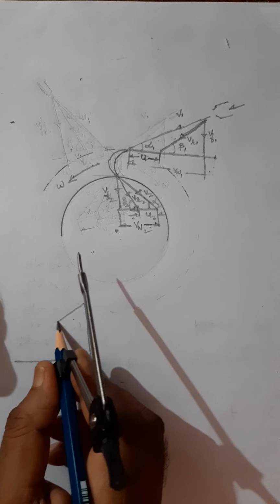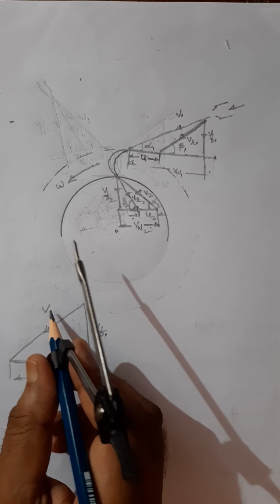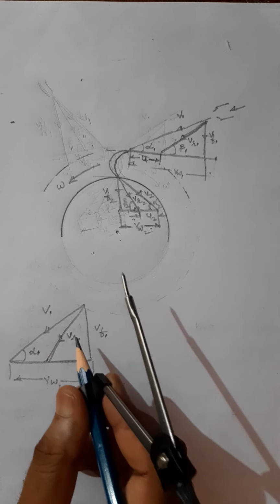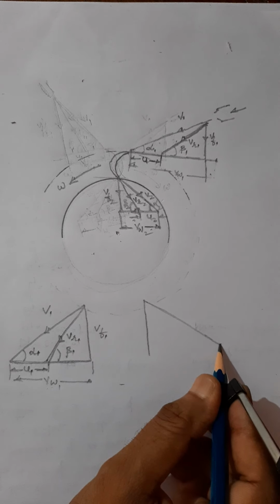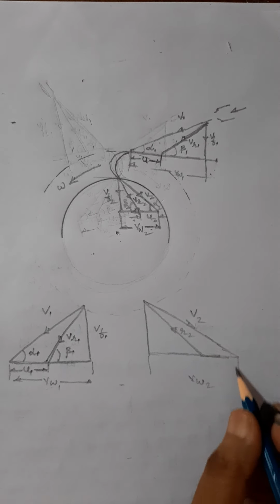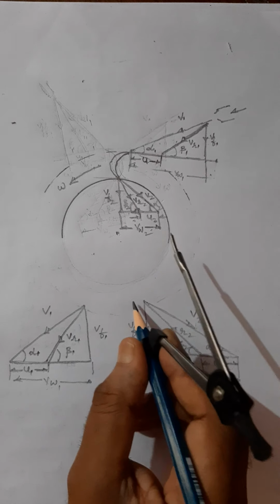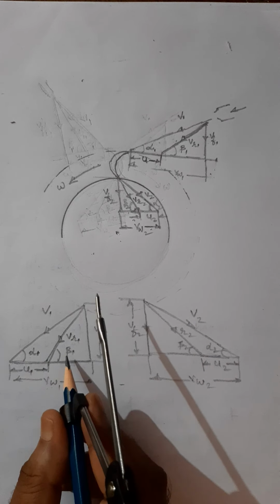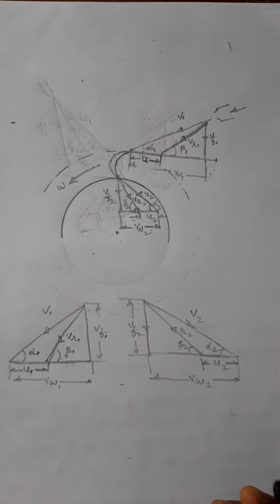General method to draw velocity triangles at inlet and outlet of the blade